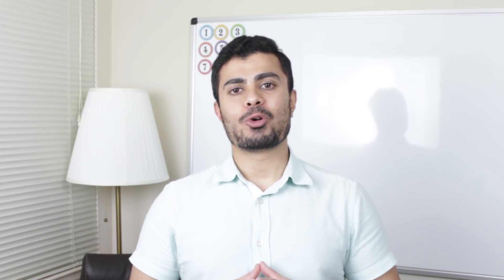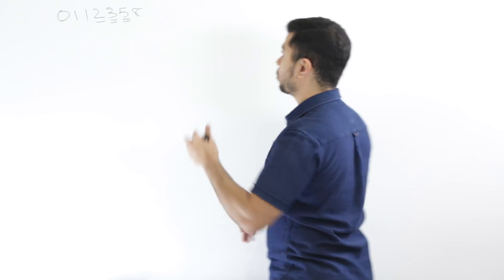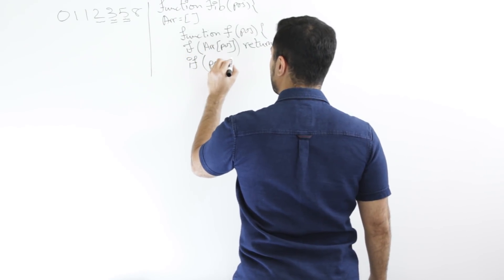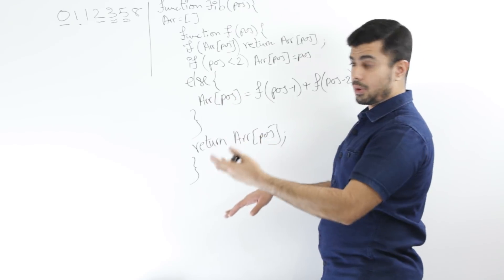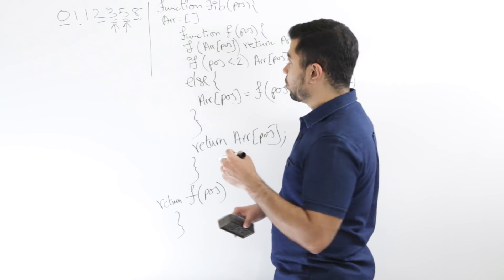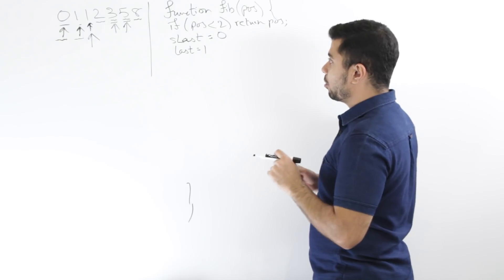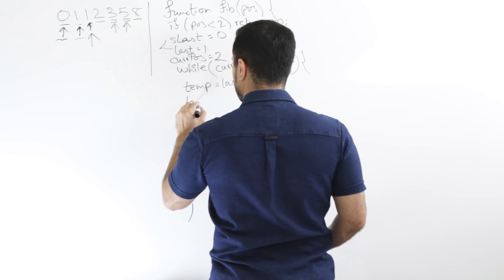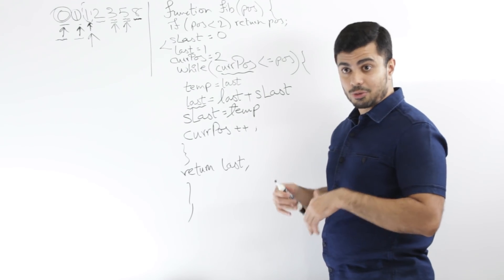Fibonacci Series: #1 Most Common Coding Interview Question - Whiteboard Thursday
Today I cover the #1 most asked coding question in interviews. This problem throws off a lot of folks, so I go through both a recursive and an iterative implementation.